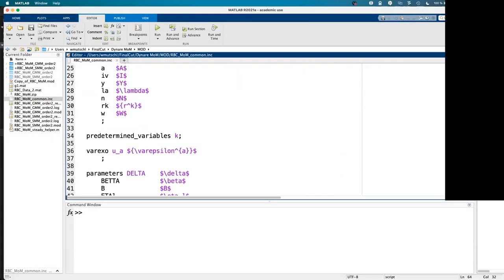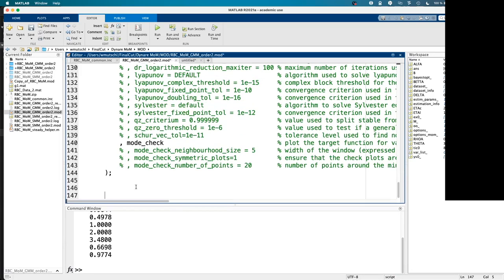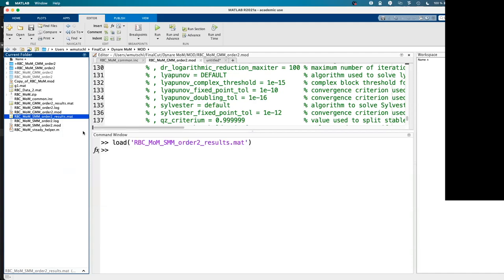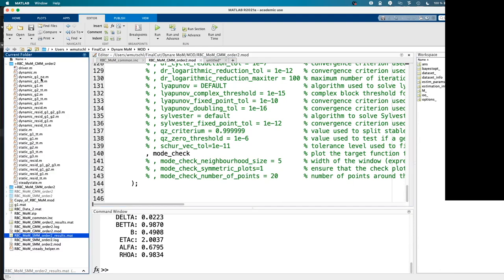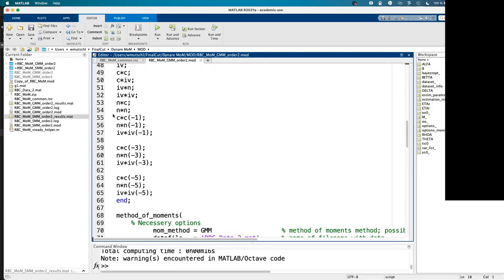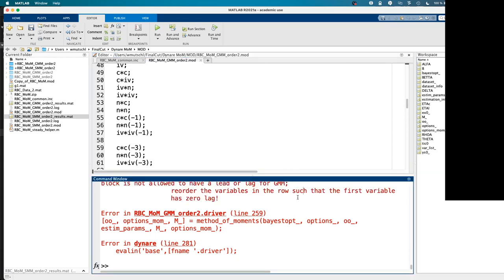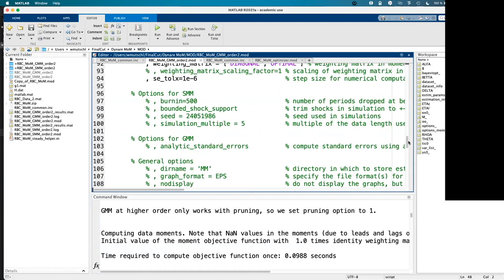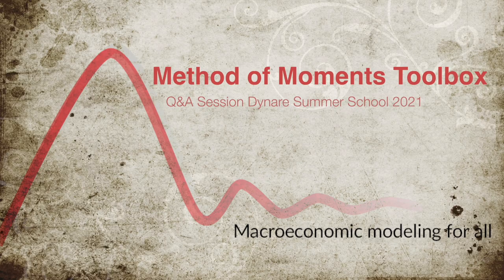Q&A Session 1 Dynare Summer School on Method of Moments (GMM and SMM) Estimation in Dynare 4.7